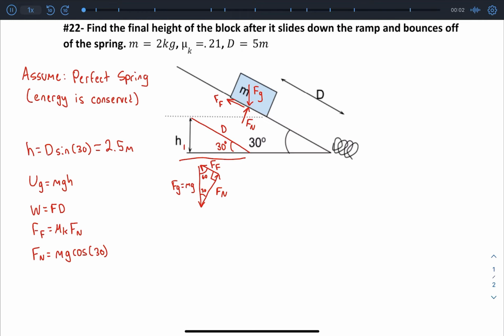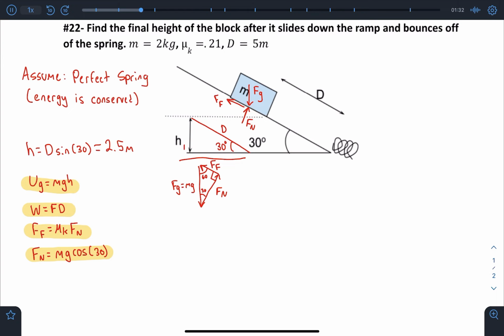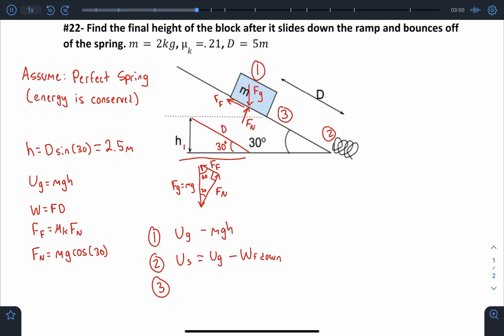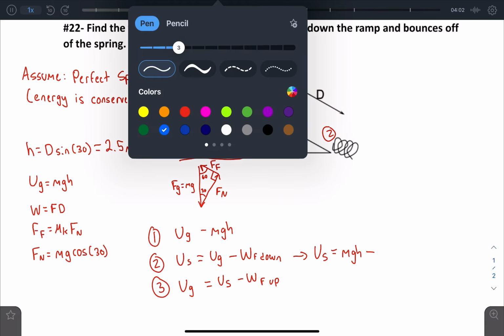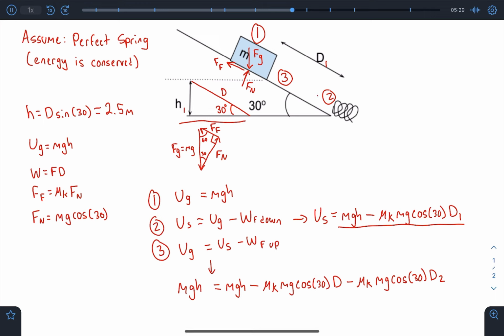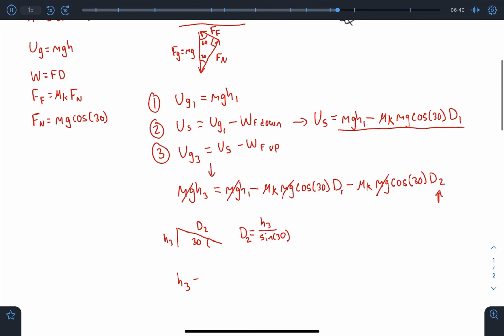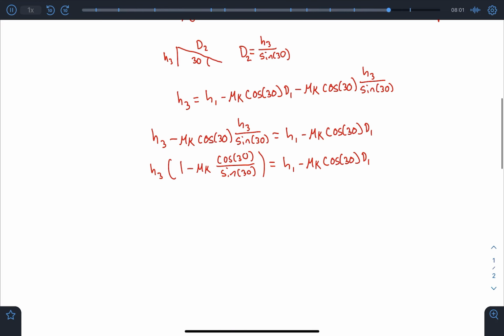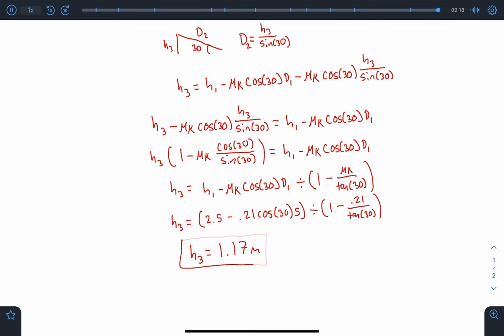Physics Problem 22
A walkthrough of problem 22 from the review packet